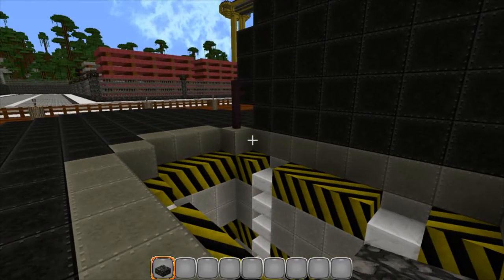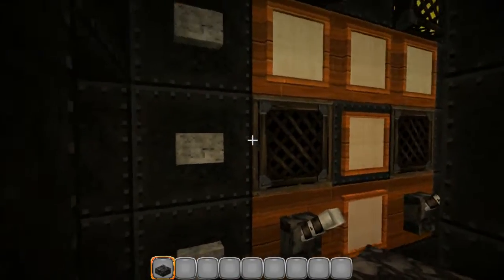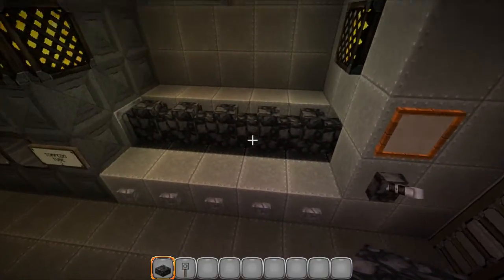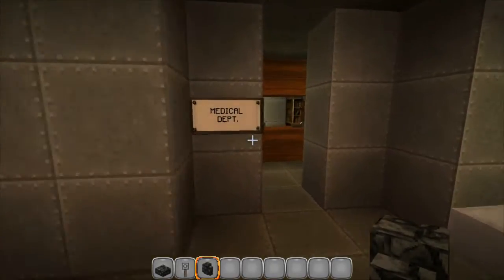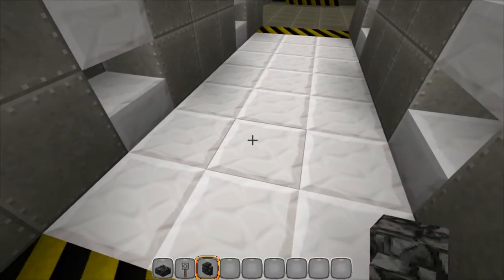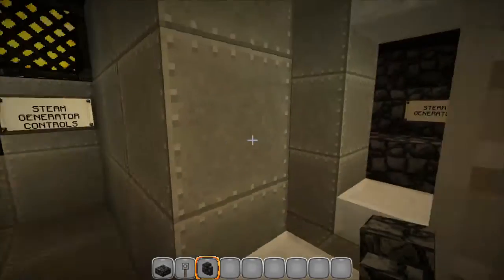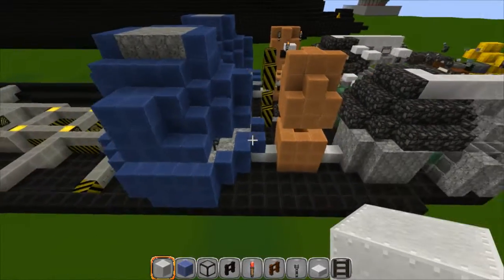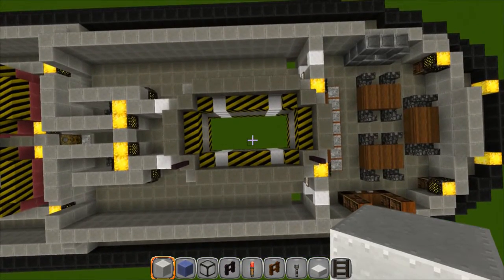Minecraft Submarine Tutorial Typhoon Class Part 2 (Version2) (Interior Design Walkthrough)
This is the follow up to my Typhoon Class (Version 2) submarine tutorial. This will show you how I laid out the entire inside of the submarine with some really nice cut away sections and a schematic of the cross sections. You can also use this video to help you design interiors for other subs too :-) There is a schematic of the completed version below. You may use it however you wish, I only ask that all the credit be given to me for the design. I hope you enjoy this build!!

THIS IS TO GET THE LATEST UPDATES ABOUT
NEW VIDEOS THAT ARE COMING UP!!!

World Save & Texture Pack Version: 1.6.2 UPDATED 7/26/13